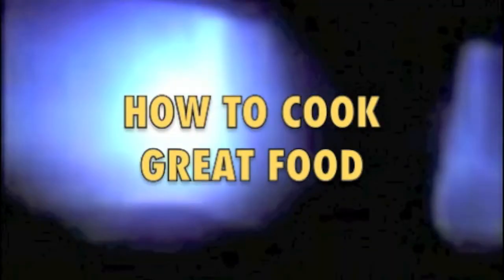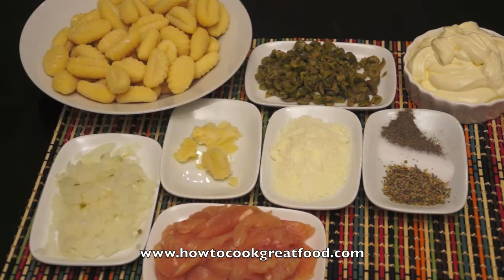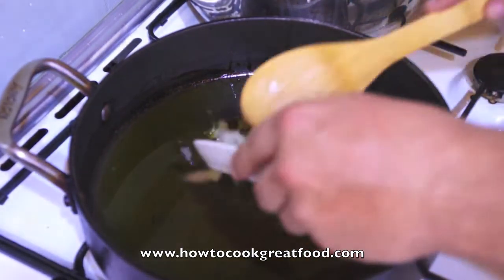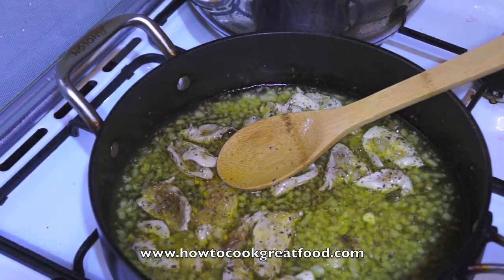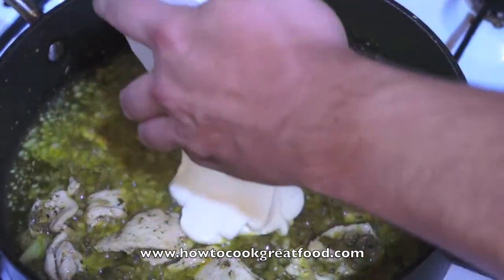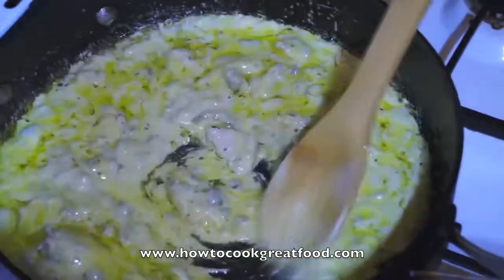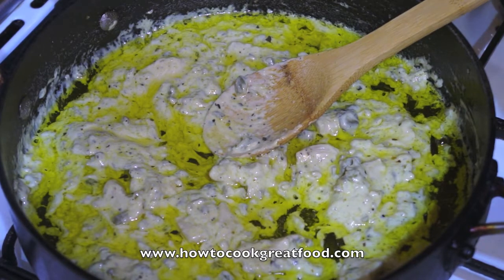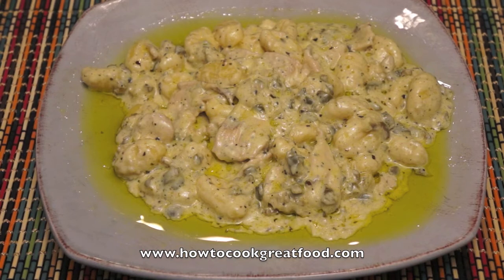Chicken & Cream with Gnocchi - Super Fast & Tasty ready in 15 min recipe Italian pasta sauce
Frutta: fruit Frutti di mare: seafood Funghi: mushrooms
Dolce: sweet Dolci: sweets and pastries Cannellini: white kidney beans Cannoli: filled pastry tubes Capocollo: a hot spiced ham Caponata: eggplant relish Capozzelle: lamb's head Capperi: capers Cappone: capon Carciofi: artichokes Carnaroli: a medium-grain rice used for making risotto Carne: meat Cassata: a Sicilian cream-filled layer cake Cavolfiore: cauliflower Cavolo: cabbage Ceci: chick peas Cioppino: shellfish stew Cipolle: onions Conserva: preserves Cotolette: cutlets
Bruschetta: toasted bread served with various toppings Budino: pudding Affumicato: smoked Aglio: garlic Aglio e olio: garlic and oil Agnello: lamb Agrodolce: sweet/sour Al dente: firm (literally to the tooth) Amaretti: crisp cookies made with bitter almonds Amaretto: a sweet liqueur flavored with almonds Anace/Anice: anise
Anguille: eel Anisette: a colorless liqueur flavor with anise Antipasto: literally 'before the meal' Arborio: a medium-grain rice used for making risotto Arogosta: lobster Arancia: orange Arancine: fried rice balls with meat or other filling Ardente: hot, piquant Arrostito: roasted